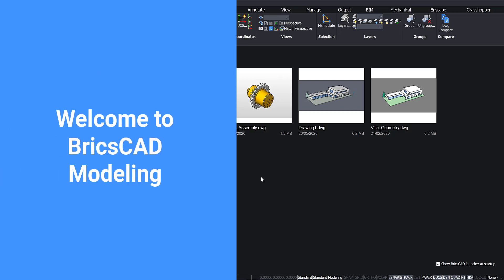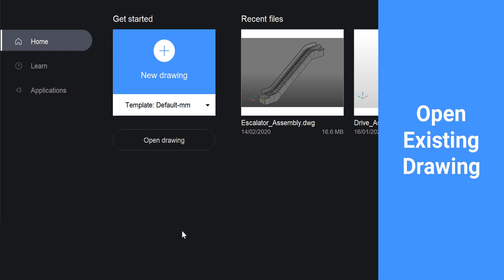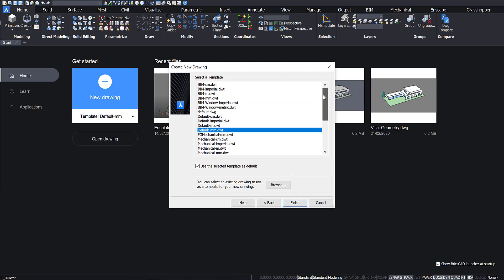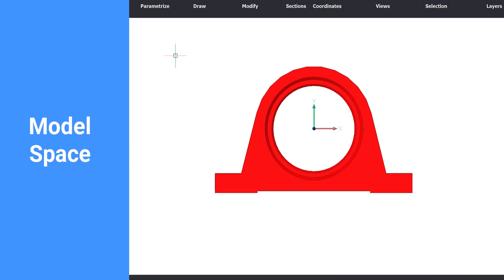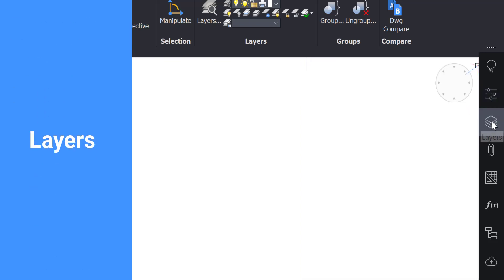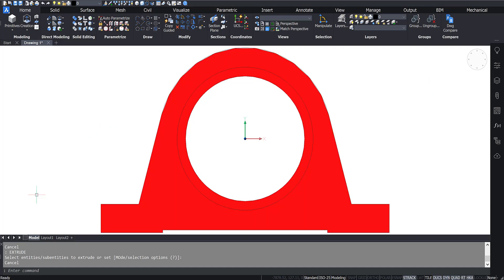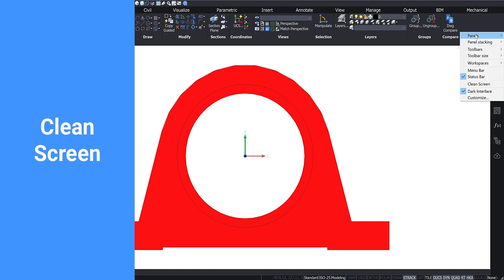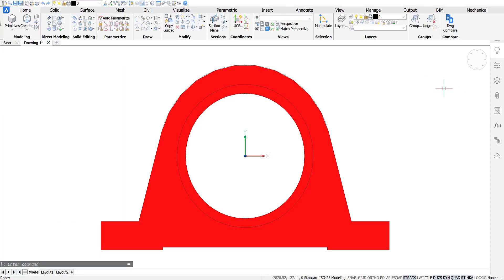Exploring the user interface: BricsCAD V20 - Modeling Workspace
Introduction to the BricsCAD V20 user interface. Learn how to navigate the workspace. Including how to create new drawings, the ribbon, clean screen, dark and light mode, floating panels and more.